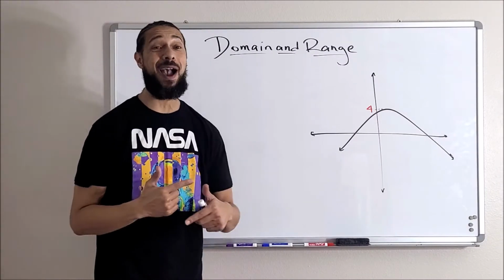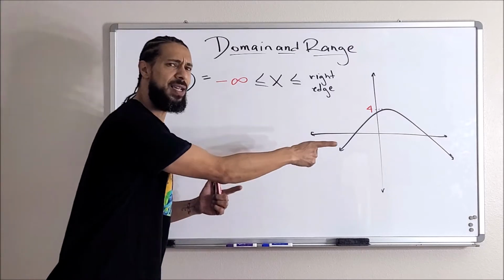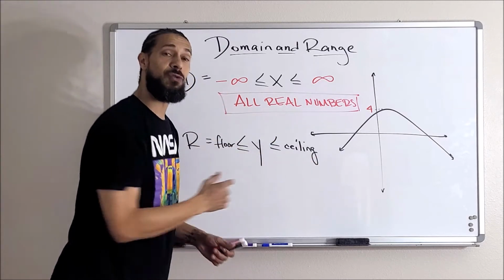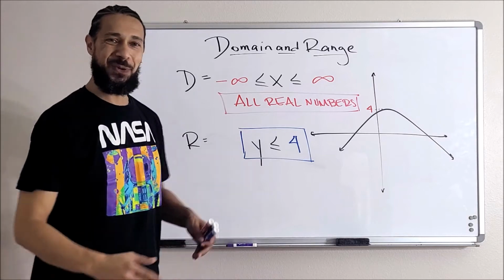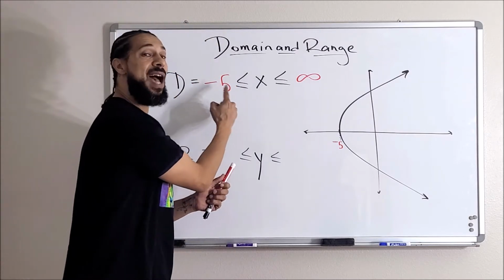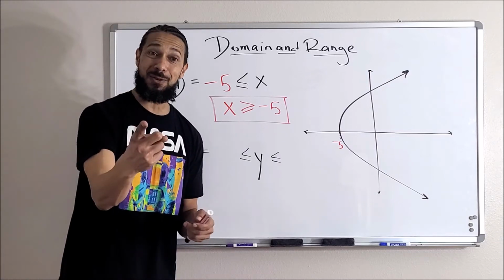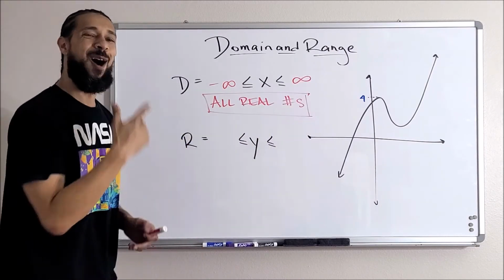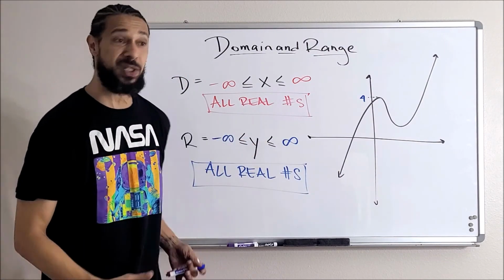5 Minute Math: Algebra - Functions - Domain and Range on a Graph - Ep. 2: Examples